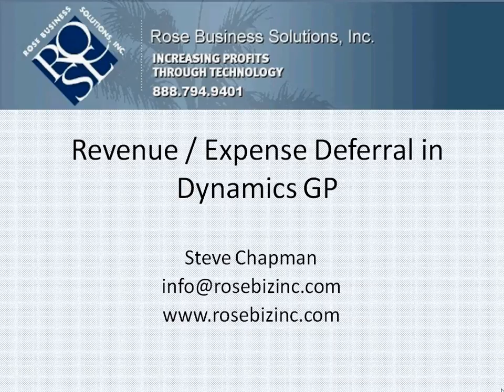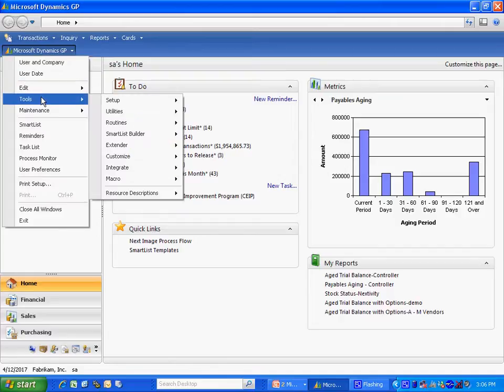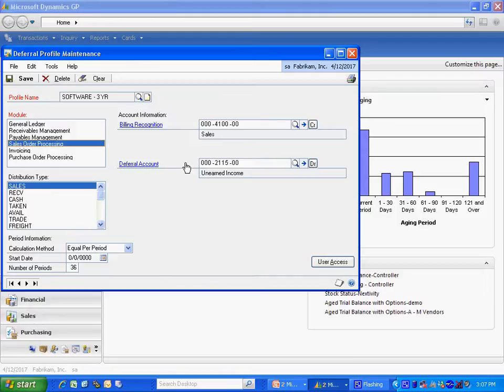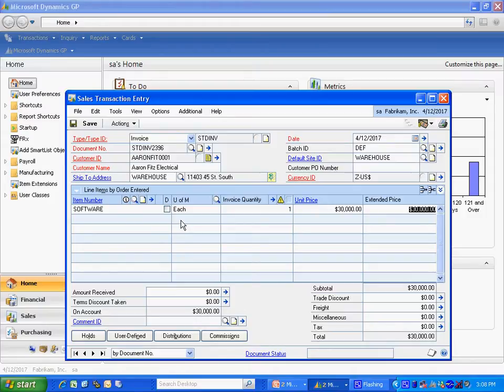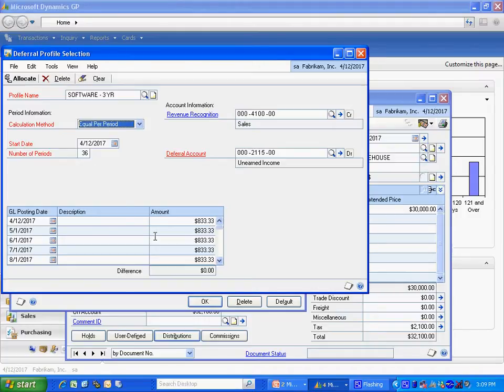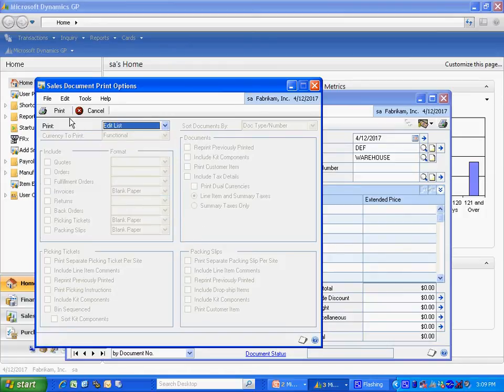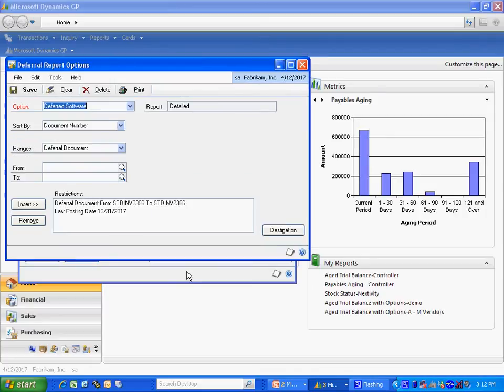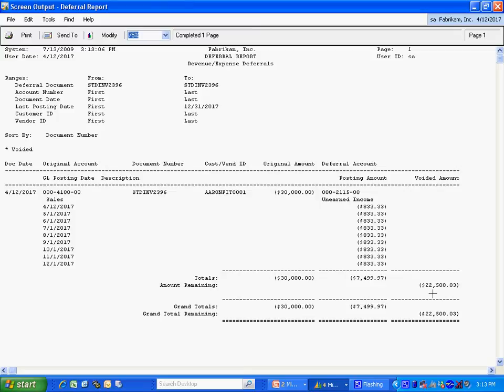Revenue / Expense Deferral in Dynamics GP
This video shows an example of how to use the Revenue / Expense Deferral module in Dynamics GP to defer sales revenue over a 36 month period from the SOP module, using a deferral profile. This module basically allows you to create a set of future general ledger transactions to represent revenue/expense recognition over a given period of time. This is easy to use and has nice reporting to allow you to easily report on deferred revenue/expense balances at any given time. This report ties directly to your general ledger. You can set up deferral profiles that include attributes for common deferral schedules you use.